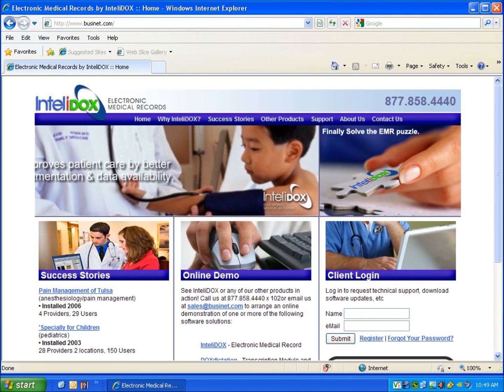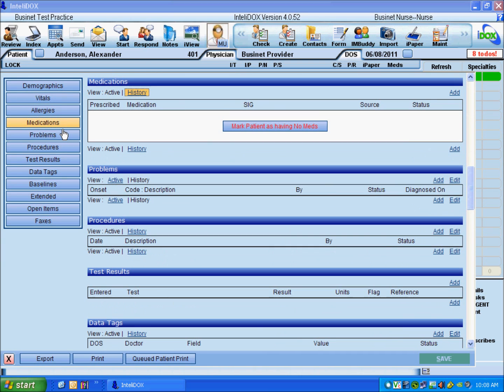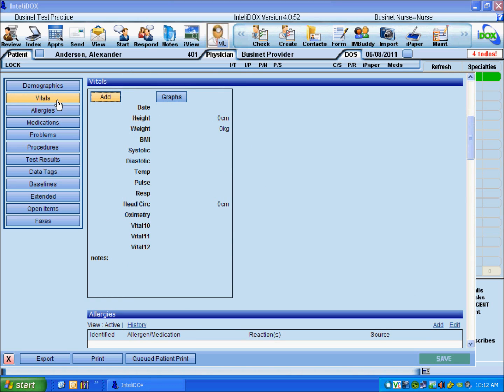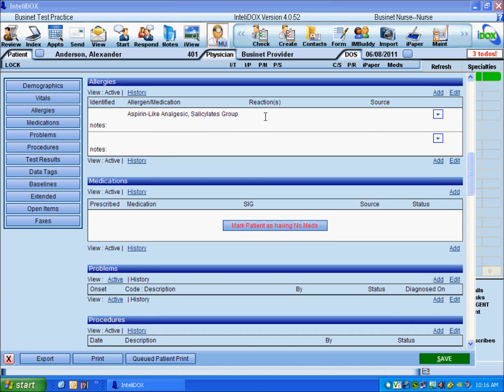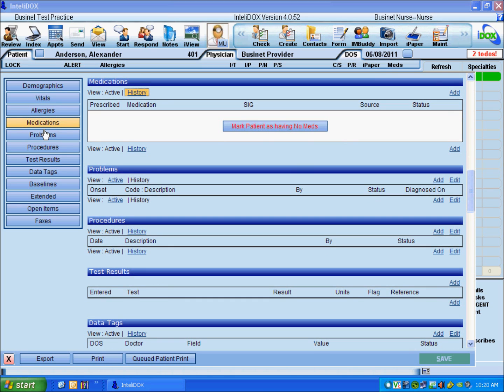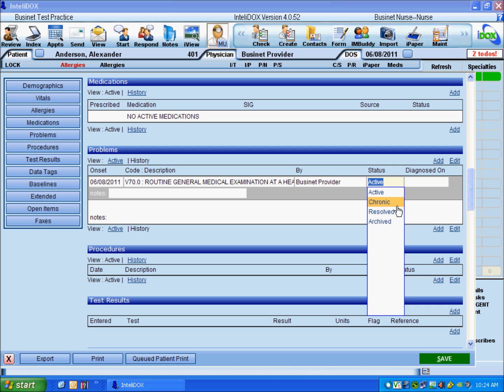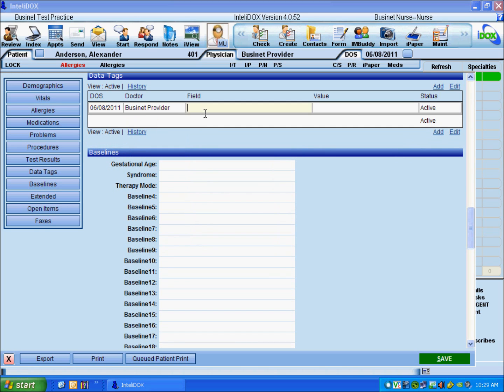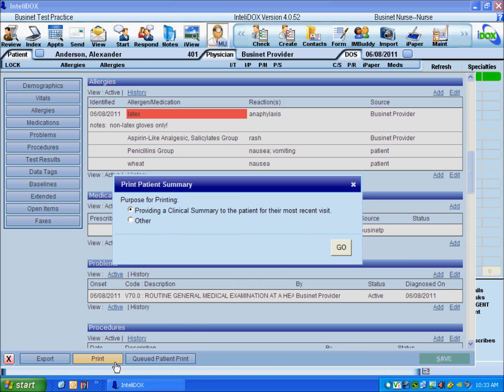InteliDOX and Meaningful Use, Part 1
This video demonstrates how easy it is to use InteliDOX EHR version 4/4.1 to demonstrate "Meaningful Use" to earn Medicare/Medicaid incentive payments.

This video demonstrates how to use the Patient Summary Screen.